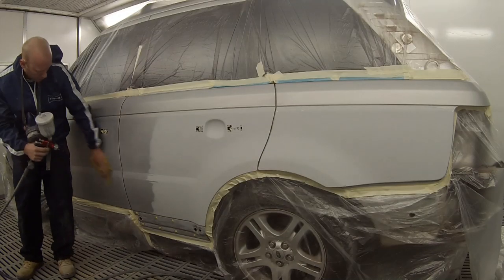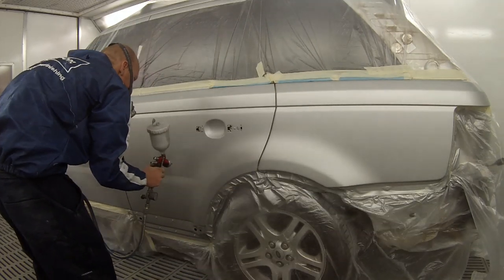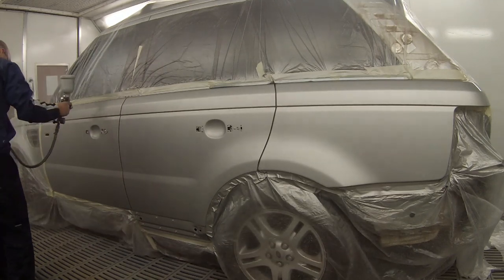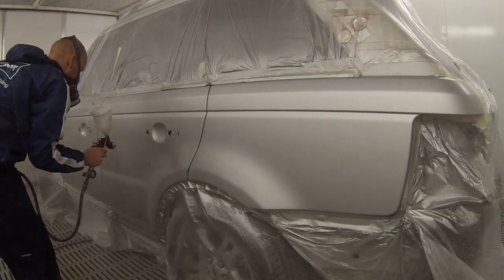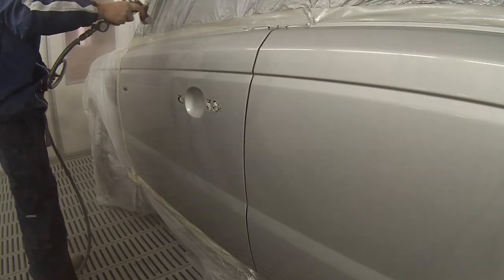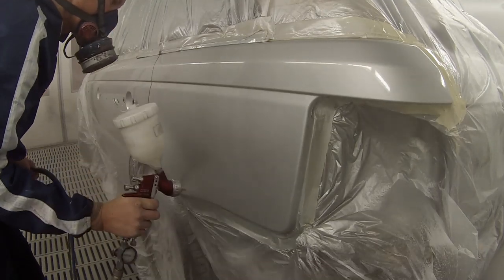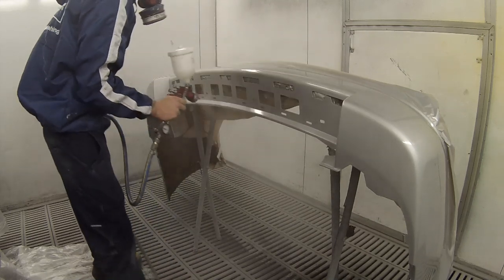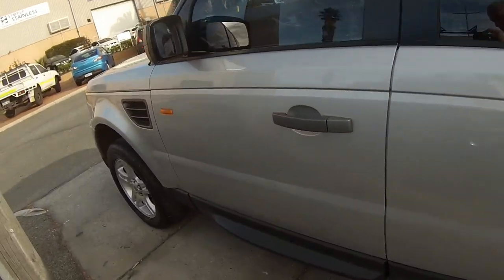Spray Painting Tutorial Crystal Silver Range Rover Sport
In this video I will take you through the steps of Spray Painting this Range Rover Sport Painted with a DeVilbiss GTI Pro in Crystal Silver Metallic, Code: 718 Painted in Standox Solvent Base and Crystal Clear Pro HS Clear.  Learn how to Spray Paint like a Pro by following this step by step guide to Automotive Spray Painting.